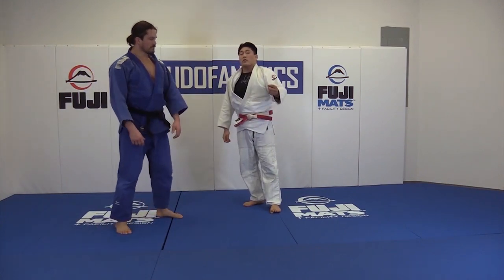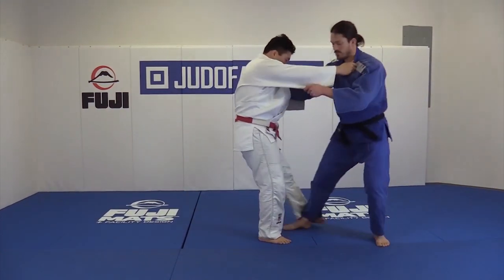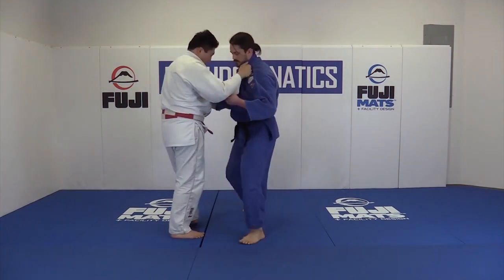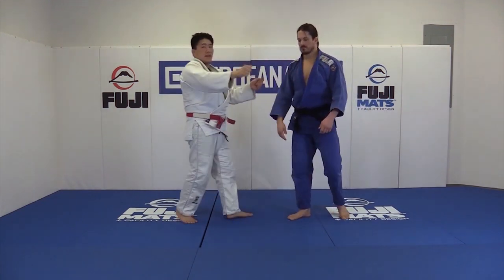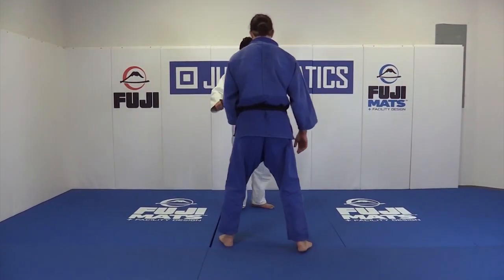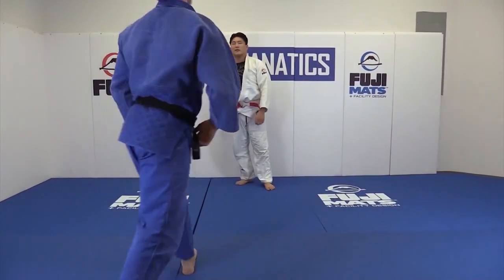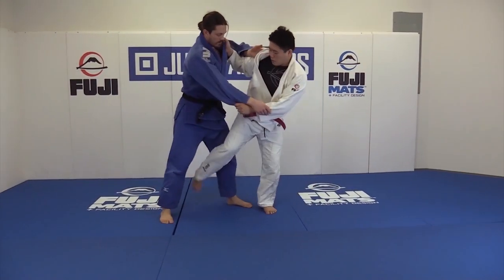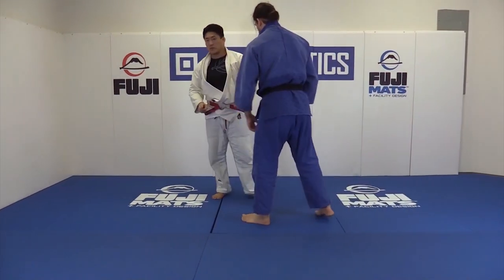Effective Combo: Ouchi into Ashi-Barai (R vs R)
Ouchi into Ashi-Barai can be an effective technique for a right vs right situation as well. Here's how you do it.

For more creative combination ideas, check out my video at Judo Fanatics